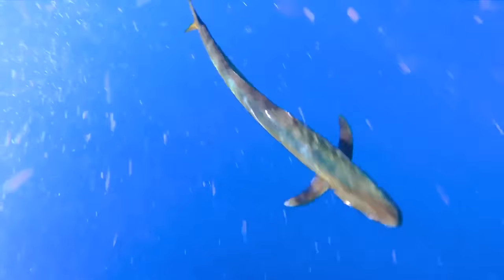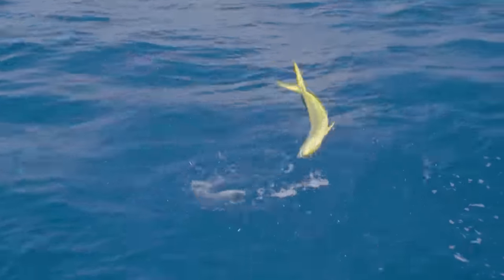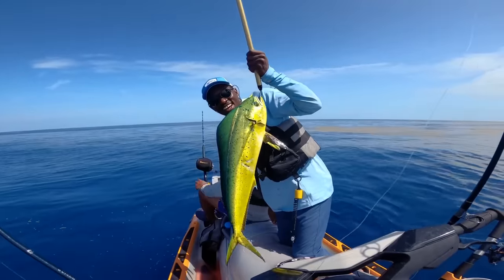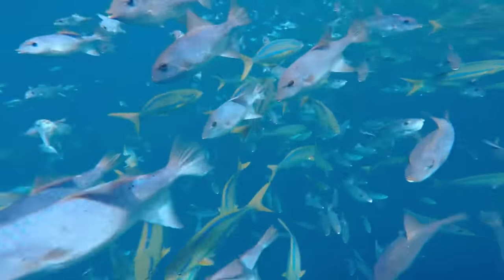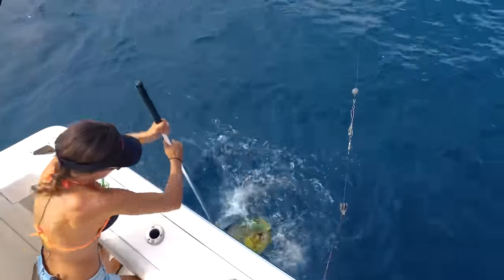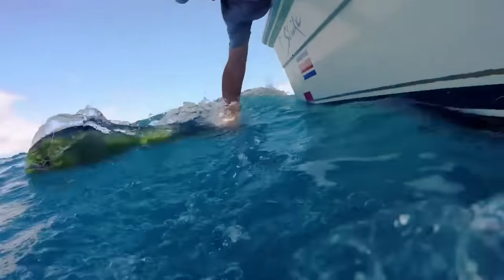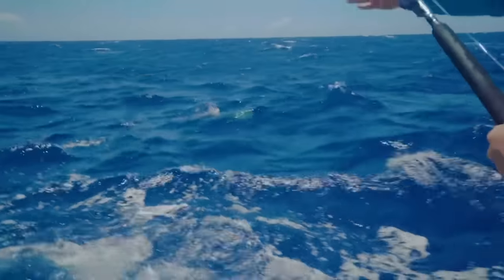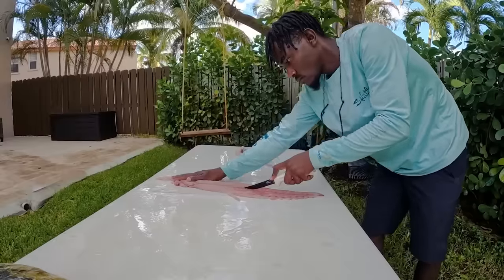Catching Mahi Mahi: Everything You Need To Know | Fishtory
Mahi Mahi (aka dorado, dolphin fish or green dolphin) is famously known as one of the most beautiful fish in the ocean. This episode features topics like mahi mahi habitats, how to attract a mahi mahi, and the best ways to catch a dolphin fish with our host Cameron Kirkconnell. Check back for new content every Tuesday!